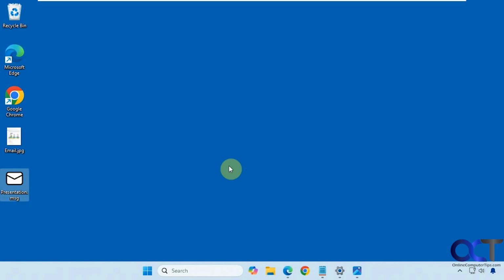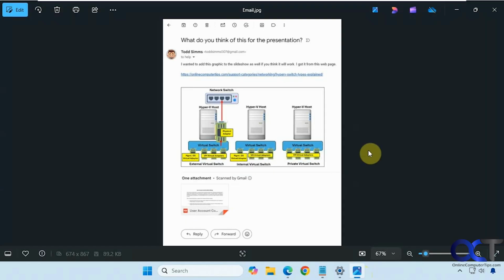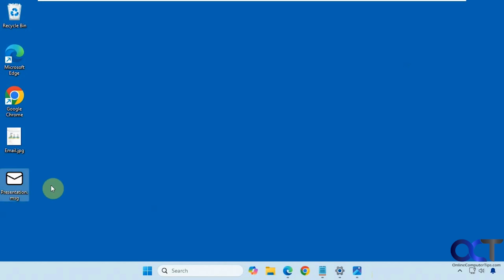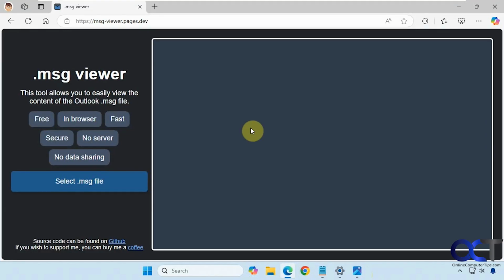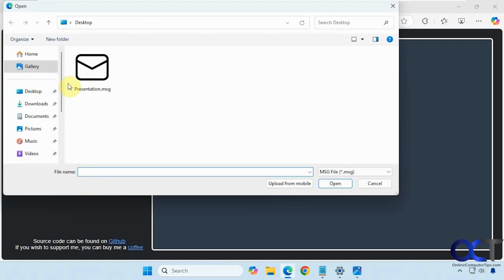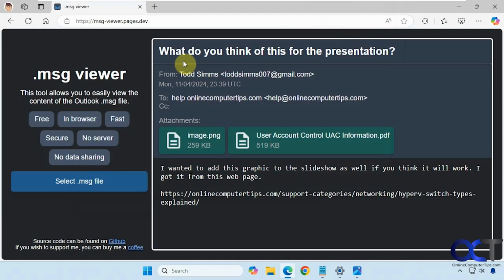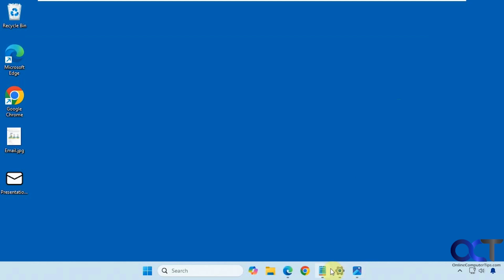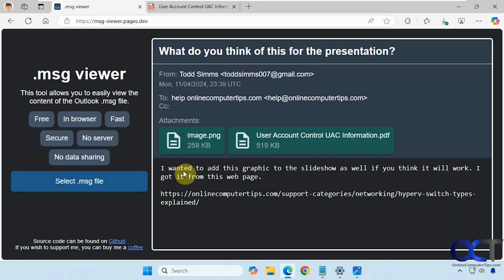How to Open .msg Email Message Files Without Using Outlook or Any Third Party App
If you have ever received an email attachment that was in a .msg file, then you may have not been able to open it without using a program such as Microsoft Outlook. A .msg file is a file format used by Microsoft Outlook to store individual email messages, including the message content, metadata (such as sender, recipient, and date), and any attachments. These files can be saved and shared outside of Outlook, allowing users to archive or transfer emails while preserving their original formatting and details.

Here is a link to the .msg viewer website where you can view the contents of the .msg file as well as any embedded images or attachments.

Check out our book titled Outlook for Windows Made Easy to take your email skills to the next level!

Also check out our book titled Outlook for Seniors Made Easy which is not just for seniors!